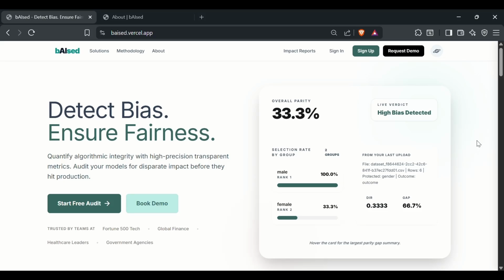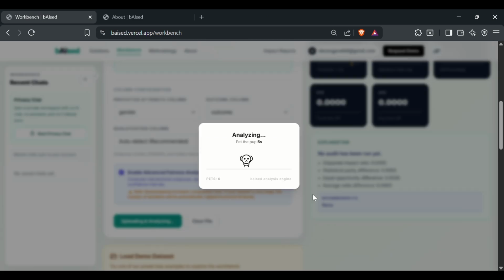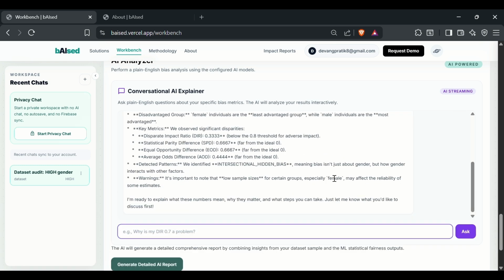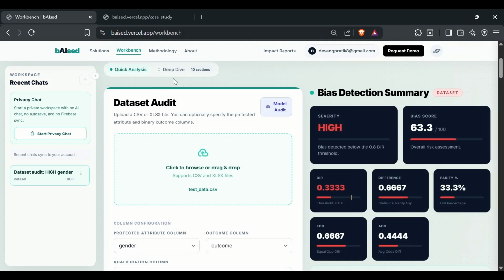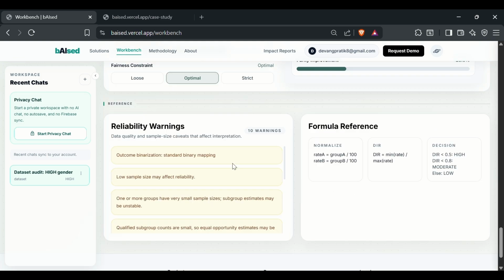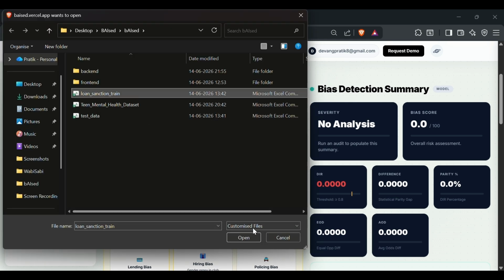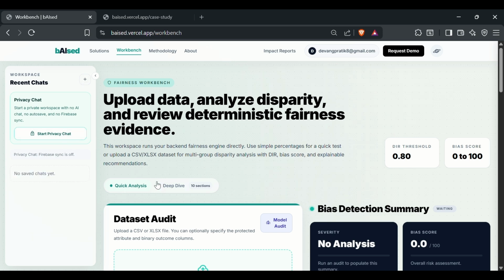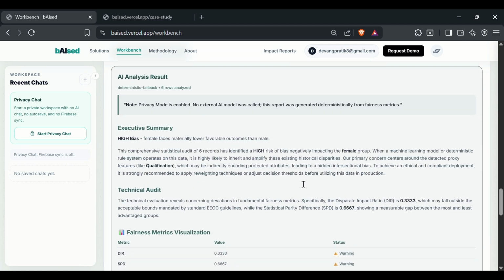Solution Challenge 2026 | Axiom Crew | bAIsed